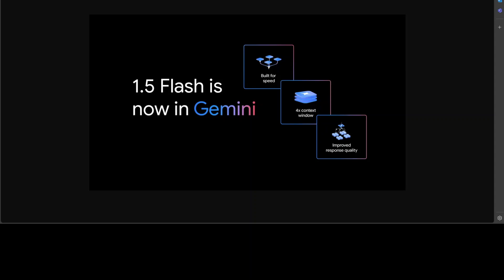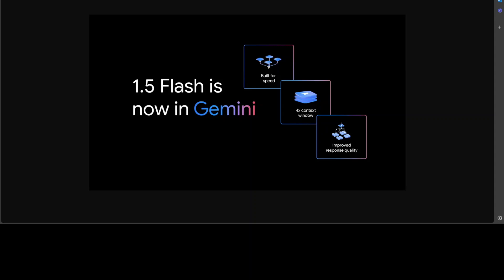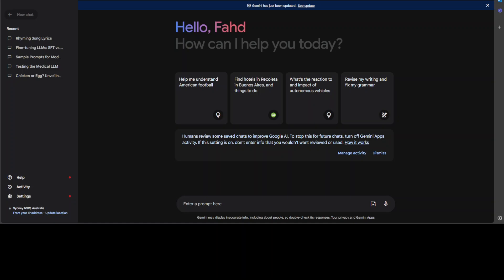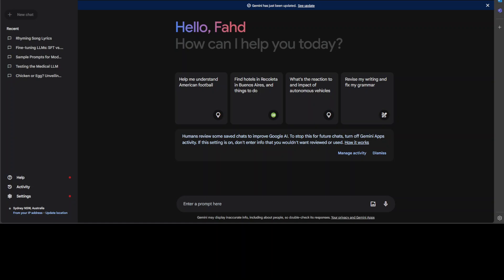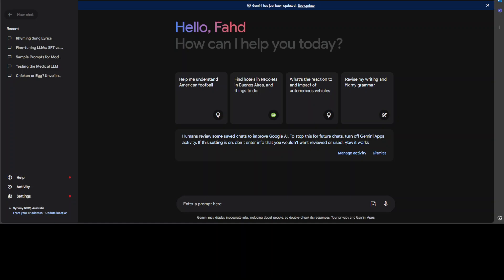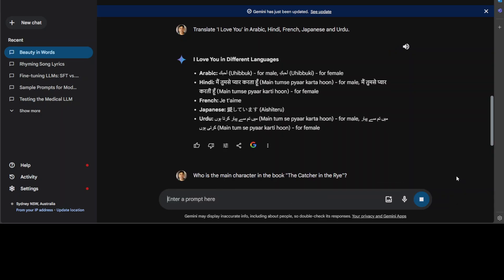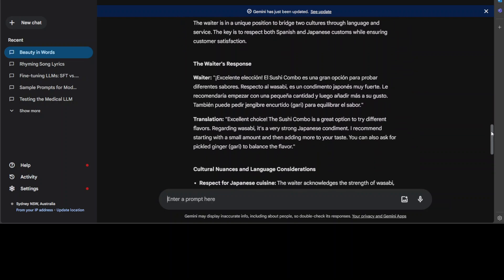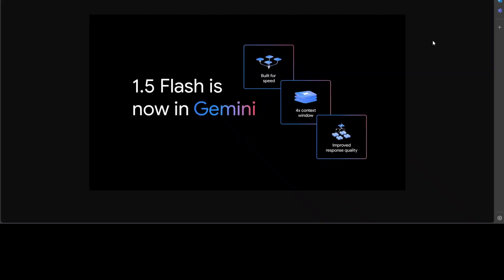Gemini 1.5 Flash is Now Free for All - Great AI Model for Teens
This video reviews Google's Gemini Flash 1.5 which is now free for all users.